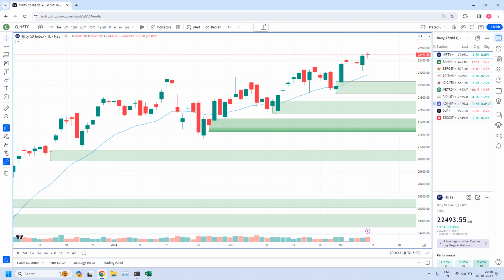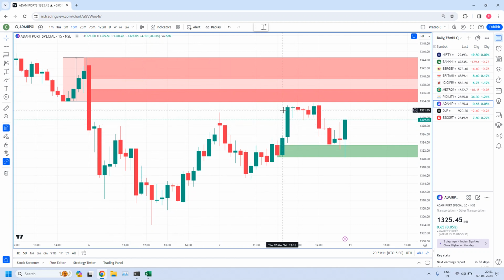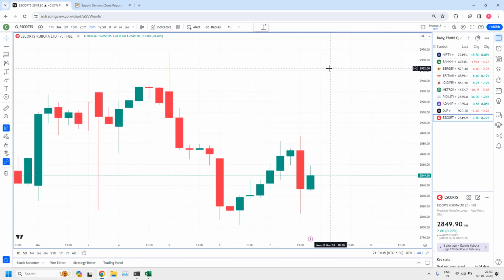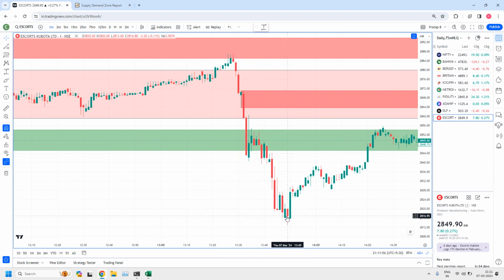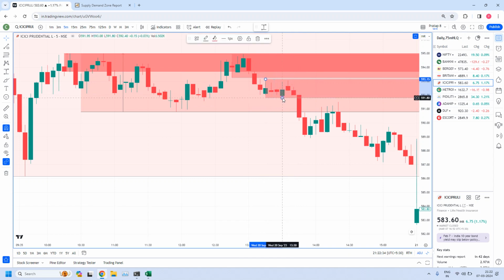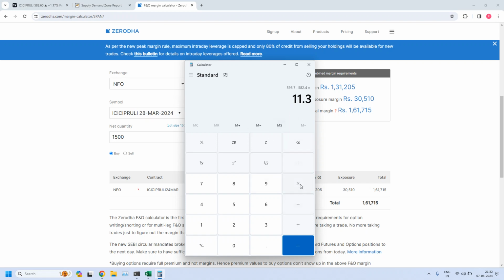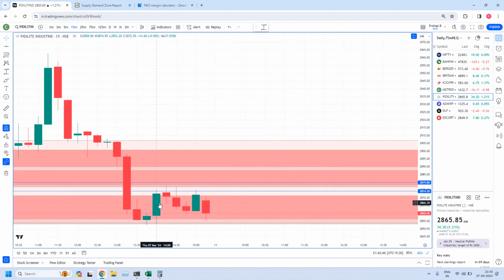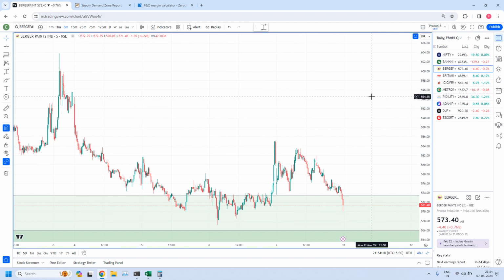07-Mar-2024 - Aggressive trades, Bull Trap, High Liquidity (HLQ) Demand & Supply Zone Analysis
1. ADANIPORTS, DLF Aggressive trades
2. ESCORTS Bull Trap
3. When a Zone Violates? - Examples
4. ICICIPRULI - Why it surprised me?
5. Performance of High Liquidity (HLQ) Zones generated in previous day's report